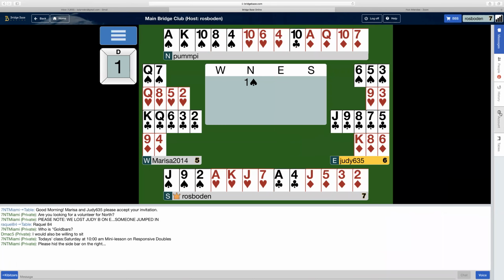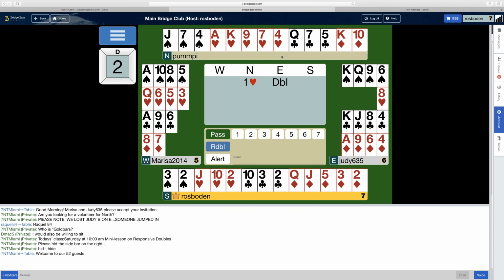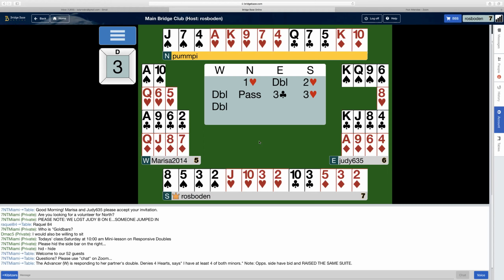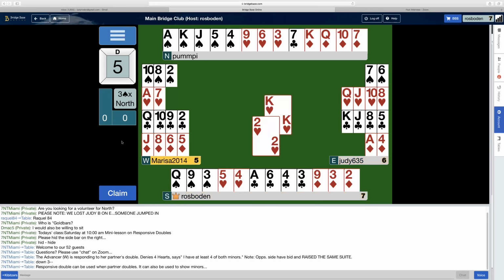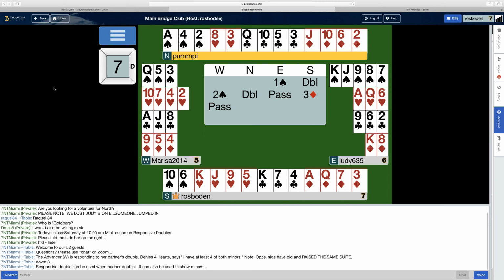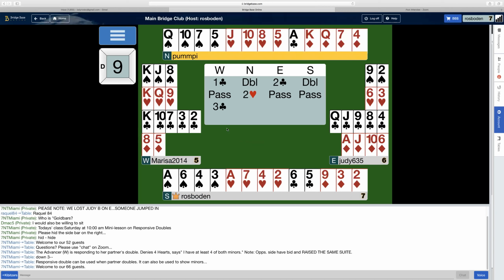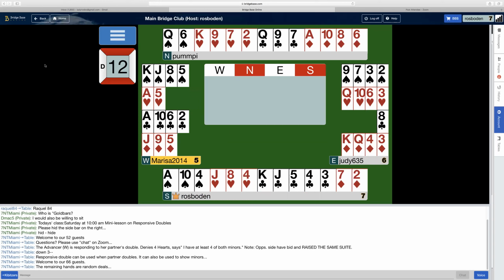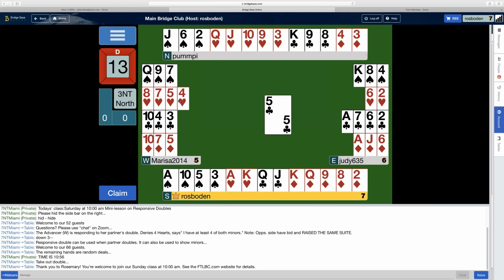Responsive Doubles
Mini lesson on Responsive Doubles by Rosemary Boden